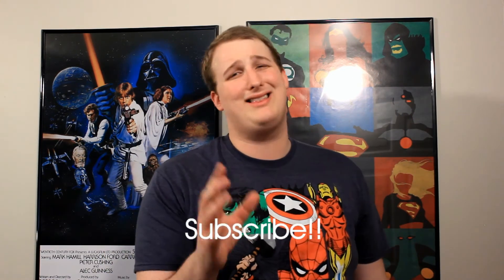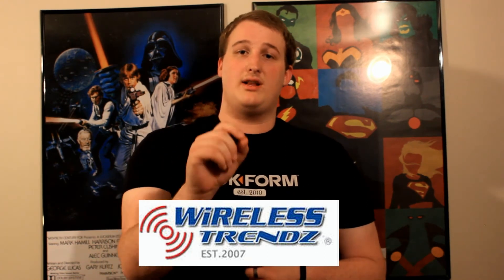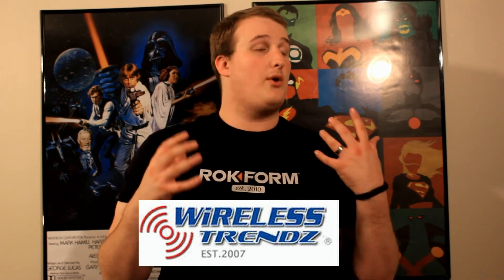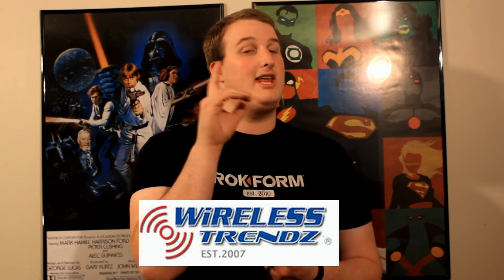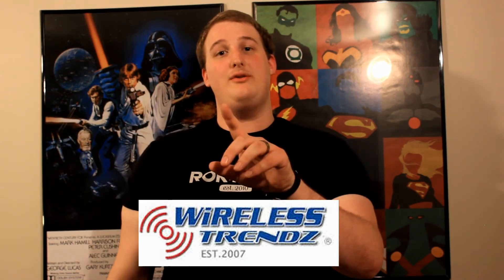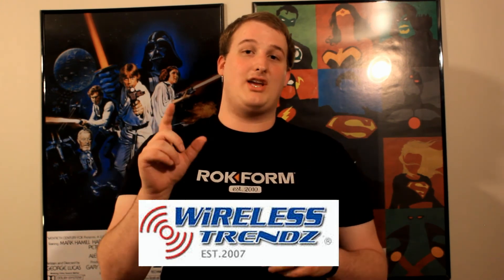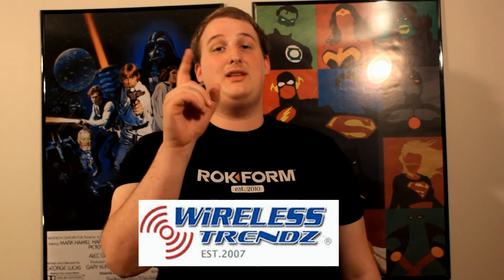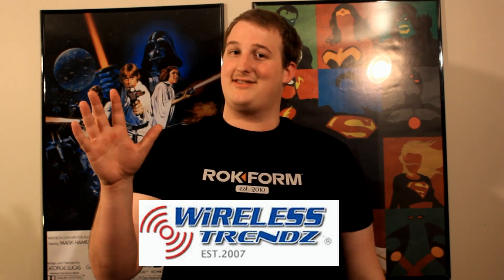Nexus 6 Review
Welcome to another review this time we are talking about the Google Nexus 6 by Motorola featuring that beautiful 6 inch 2k desplay. I hope you enjoy!

On the Web: multiplymedia.net

The Story: Story4.Us/15356

Find me on:

The Story: Story4.Us/15356